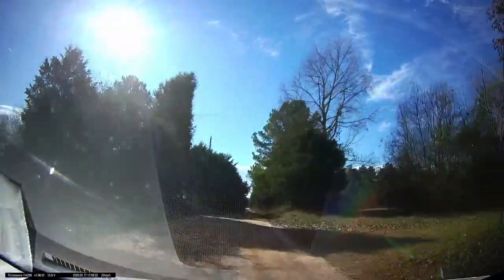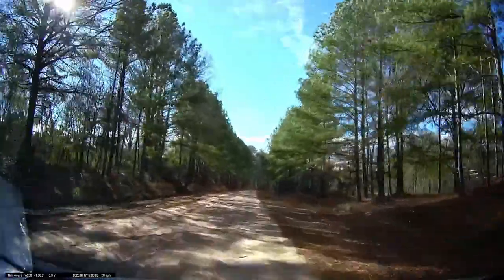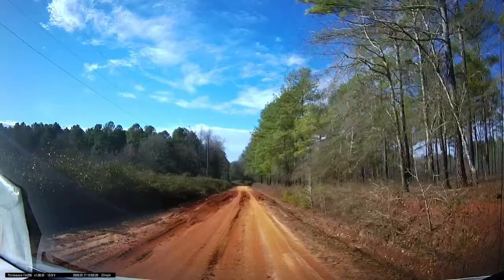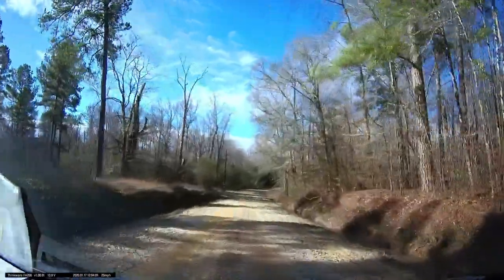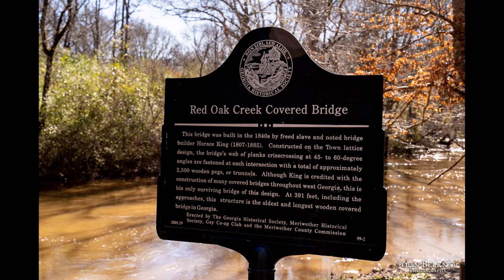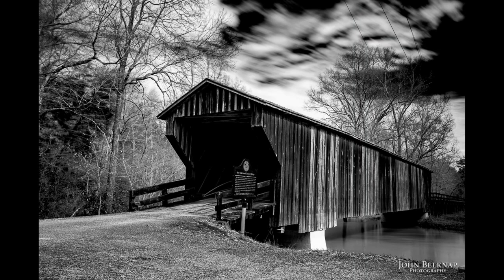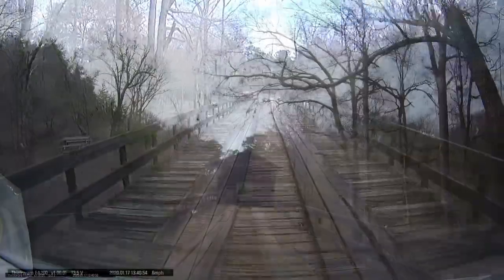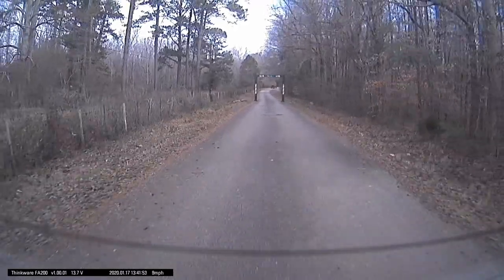Red Oak Creek Covered Bridge Photo Adventure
Exploring the Red Oak Covered Bridge in Woodbury GA

Sony A7III
Tamron 28-75mm f2.8
Breakthrough Photography 6 and 10 stop ND filter
B+W CPL filter
Manfrotto MK290 Tripod